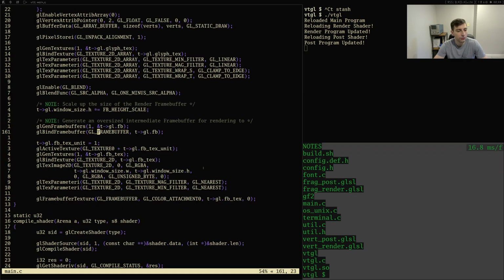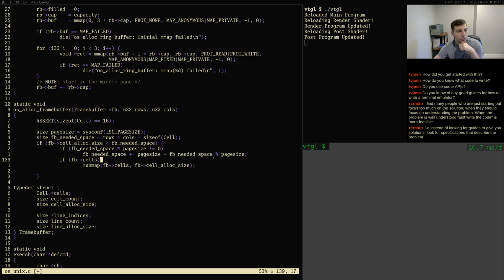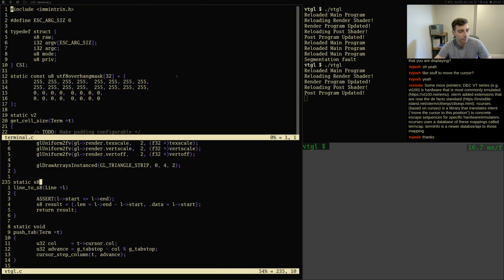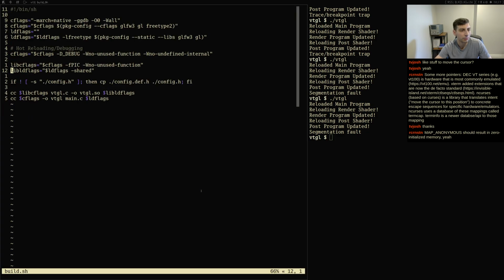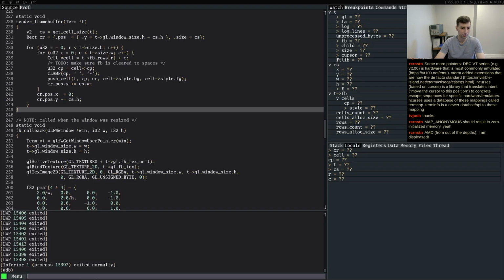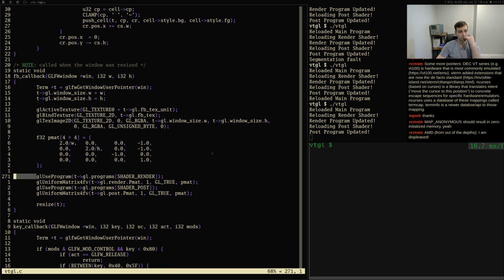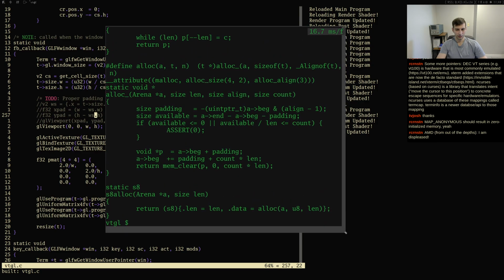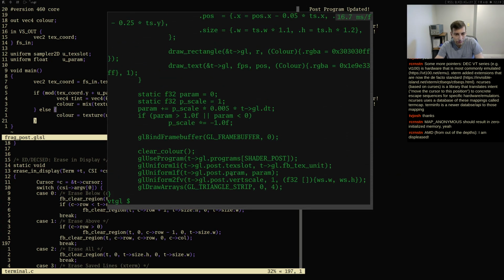Terminal Emulator (Part 11): Raw Memory Live Display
Axing the Framebuffer View and Mismanaging Memory